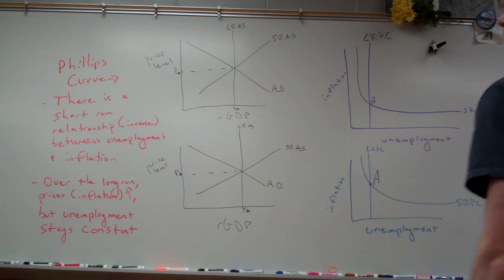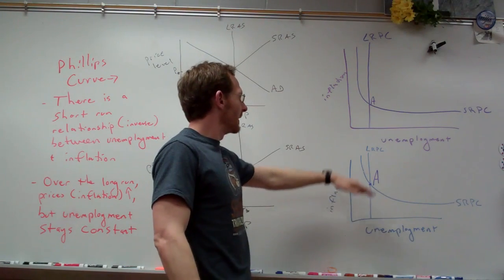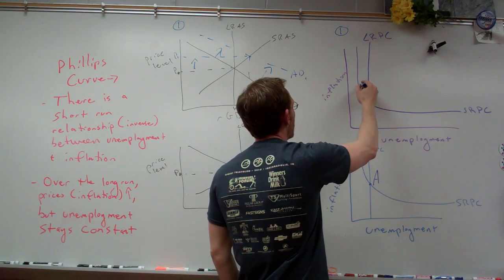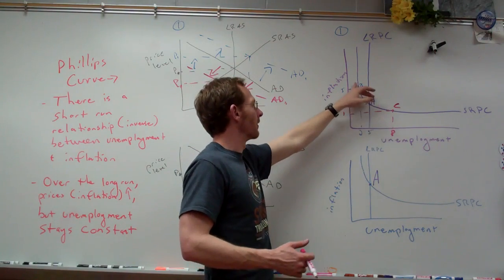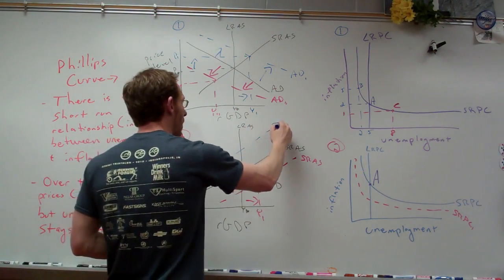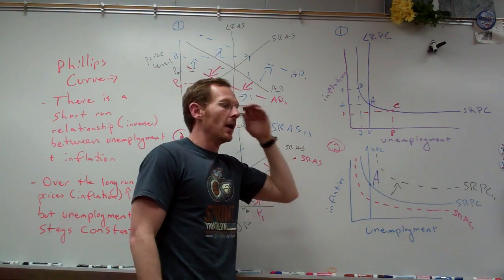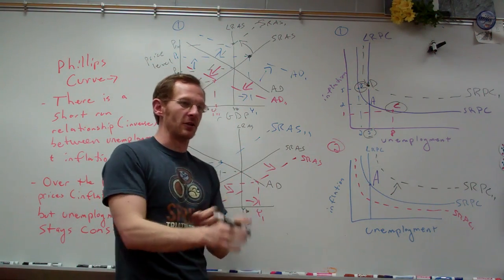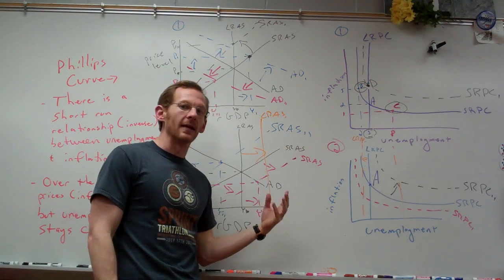Phillips Curve 001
Tutorial on the Phillips curve, long and short run